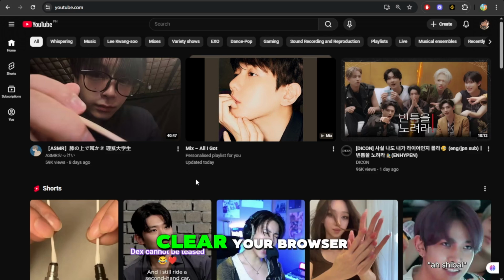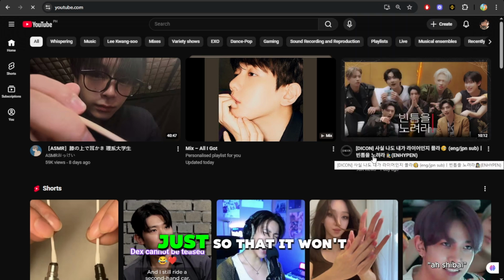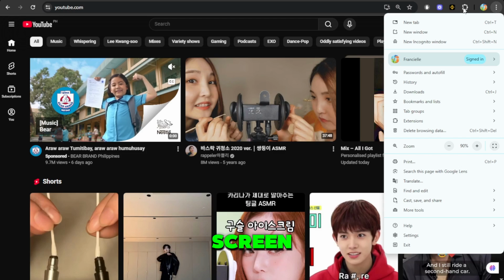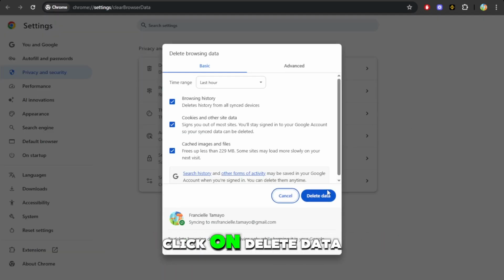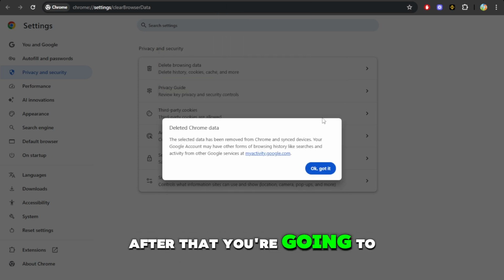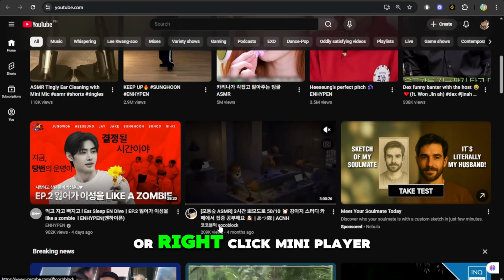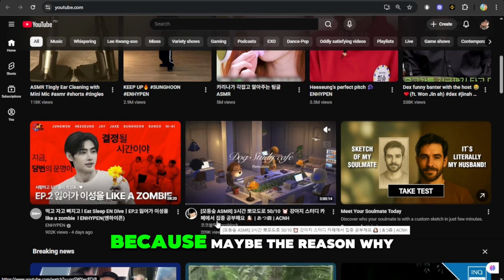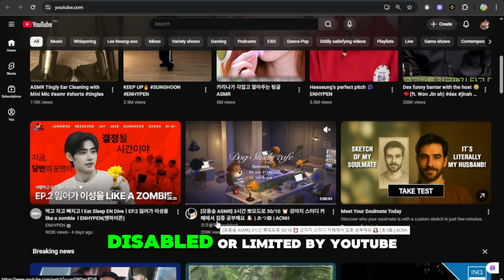How To Fix YouTube Mini Player Not Working On PC Properly | (2025) NEW LATEST UPDATED METHOD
A fast 2025 fix for when YouTube’s Mini player won’t pop out on desktop (button does nothing or disappears). I show exact browser resets, YouTube settings to check, and the common blockers (extensions, Restricted Mode, “made for kids” videos, cookies prompts). We’ll also cover hardware acceleration and flag resets so the Mini player works reliably on Chrome/Edge/Firefox.

✅ Quick path: sign in → open any non-kids video → press i (Mini player) or click the Mini player icon → confirm it overlays site

🔍 Disable blockers: pause ad-block/userscripts on youtube.com → open a new tab → try again; clear Cookies & site data for YouTube only

⚠️ Settings/limits: turn Restricted Mode off; Mini player won’t show on “made for kids,” live premieres pre-start, age-gated, or rented videos

💡 Browser fixes: toggle Hardware acceleration (ON for most GPUs), update GPU drivers, reset chrome://flags/edge://flags to Default, test in a clean profile